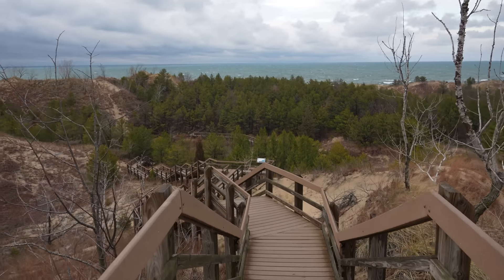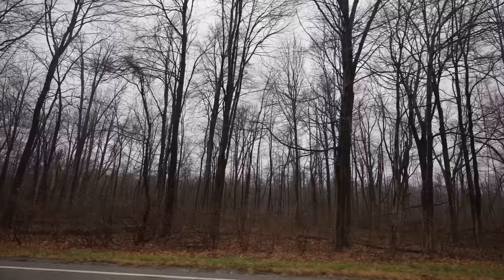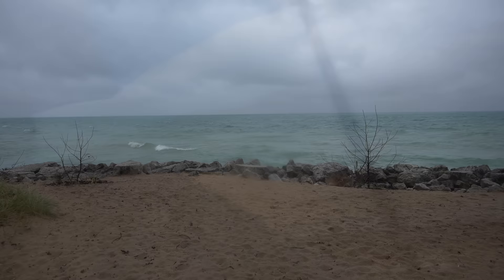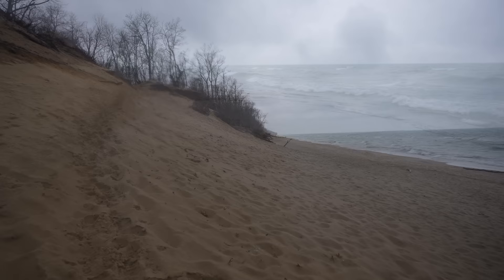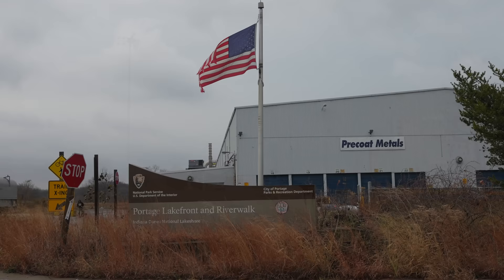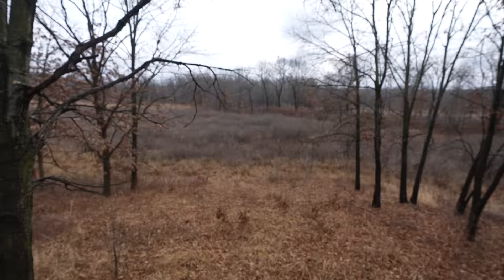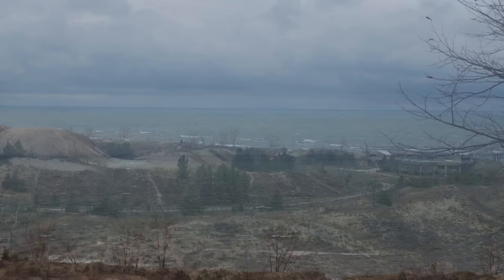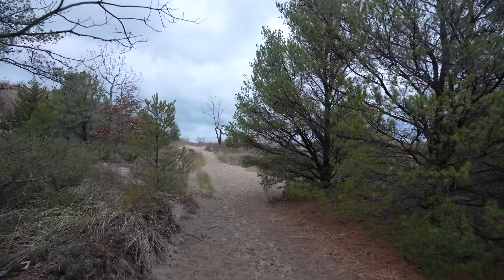24 Hours In Indiana Dunes National Park (Hiking, Dunes, Historic Homes & the Chicago Skyline)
The Indiana Dunes are a national park on the northern border of Indiana, along the shoreline of Lake Michigan. There is so much to do within the park- hiking, beaches, history, kayaking and more. The diversity of wildlife and scenic landscapes make this area one of the most popular destinations in all of Indiana. This video is a full day trip to Indiana Dunes from Chicago. Let me know what I left off in the comments.